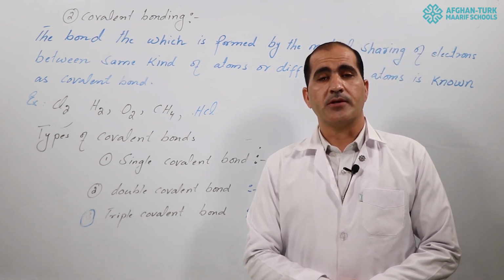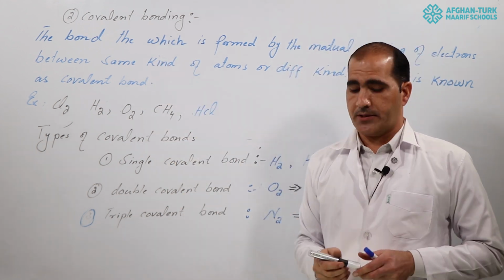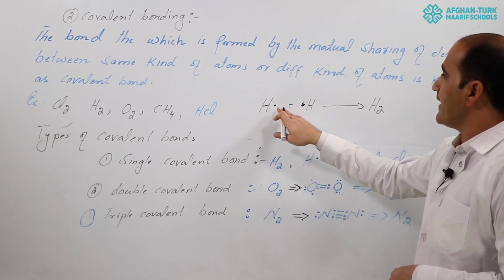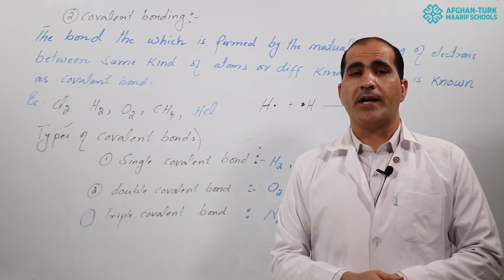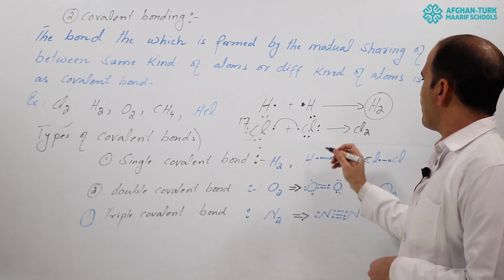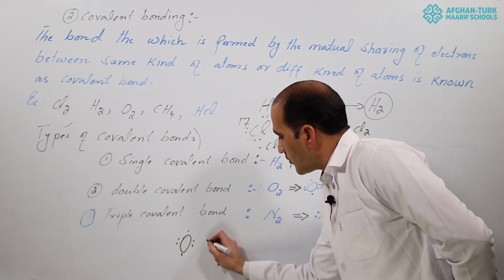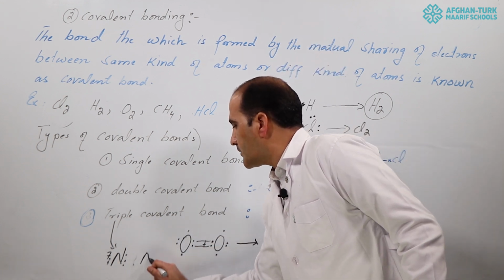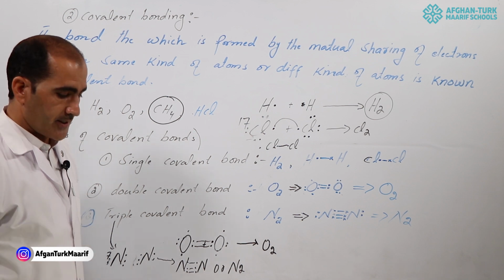Chemistry 9 | Covalent Bond